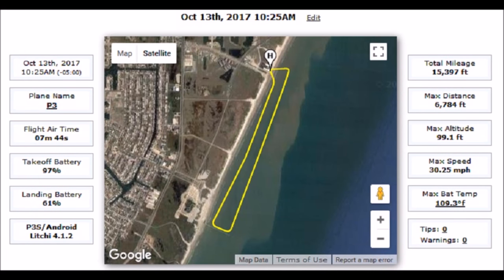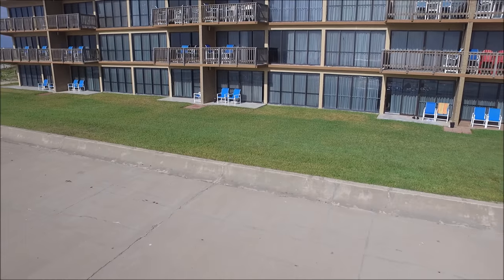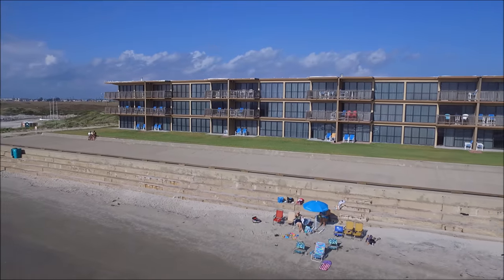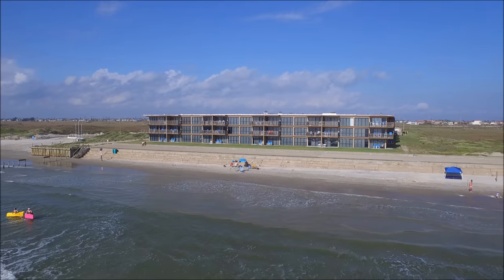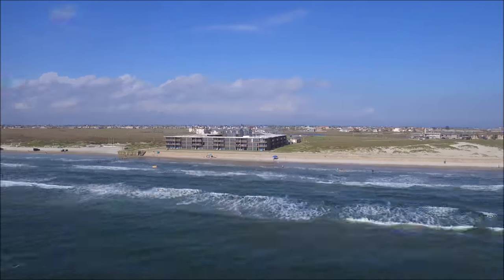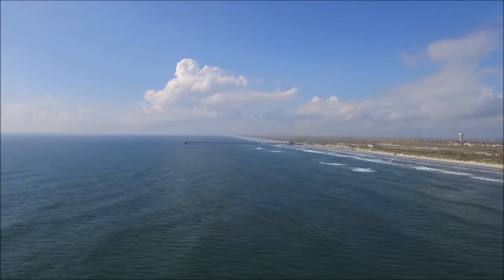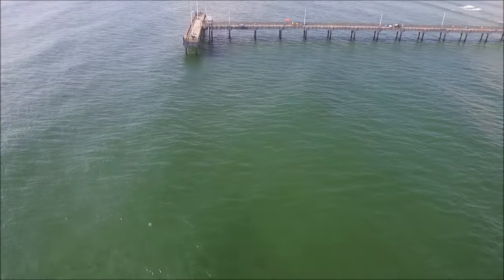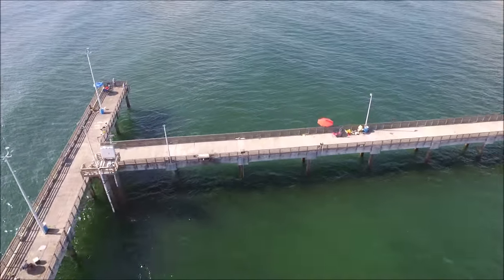CCIH Bob Hall Pier 2 9 Mi #3